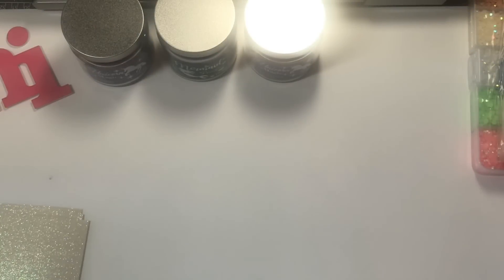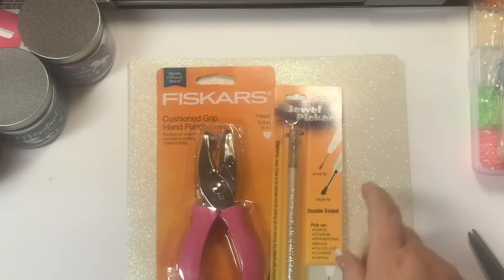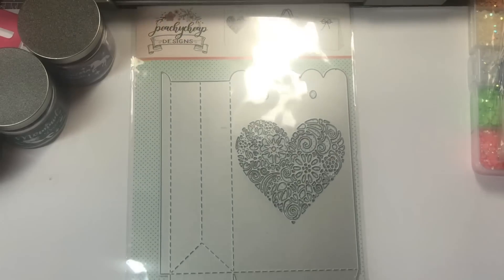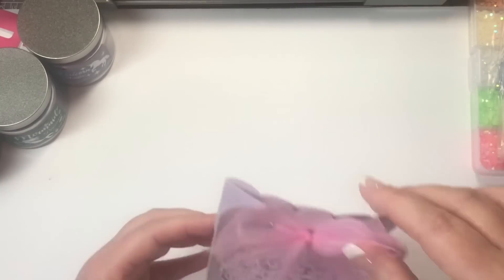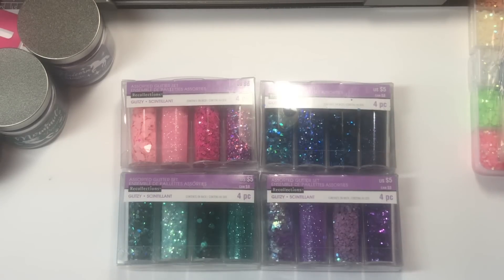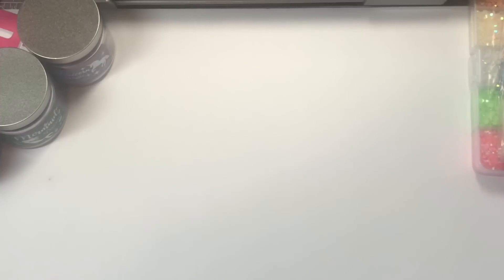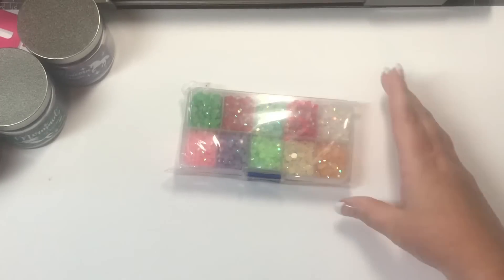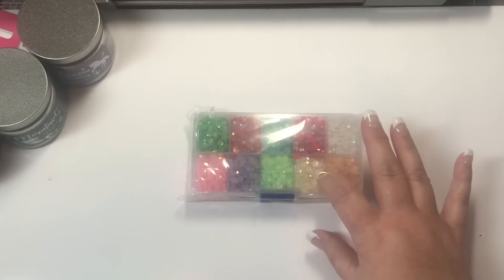Collective Haul || HINT: Watch until the end:)|| (CLOSED)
1 ~ You must be a Subscriber before the giveaway video is posted.
2 ~ You must be 18 years or older.
3 ~  US residents ONLY (at this time)

Hey y’all!  Thank you for stopping by my channel. If you are new here, WELCOME!
LINKS MENTIONED IN THIS VIDEO
Lucia Craft store

If you would like, you can also follow me on ~